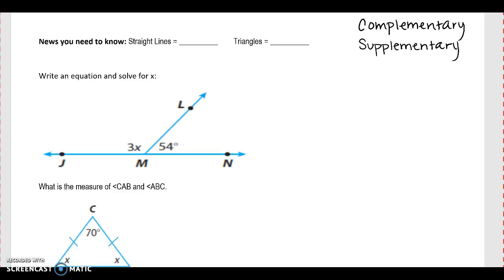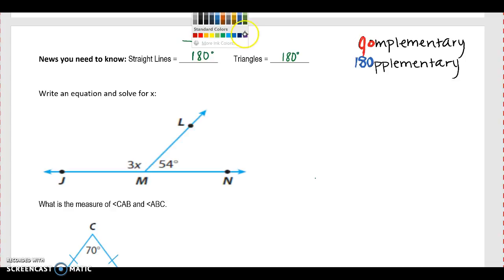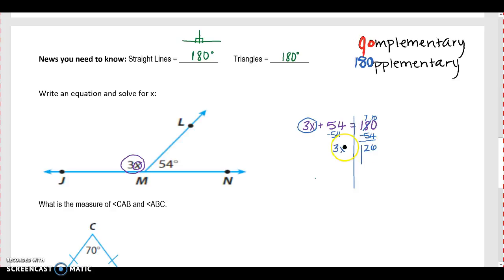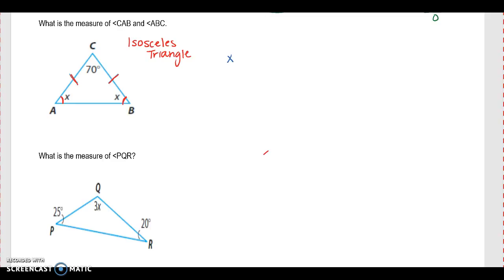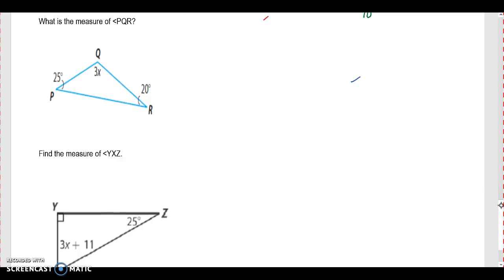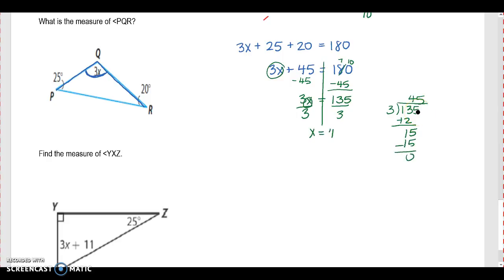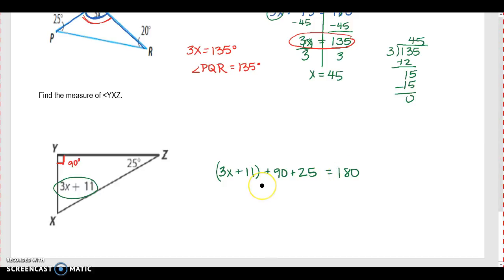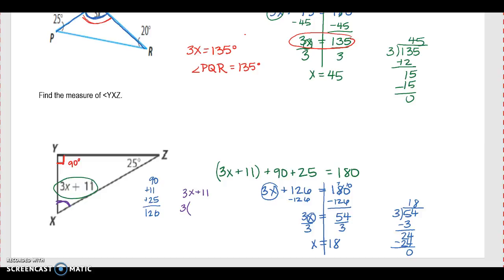Angle Relationships 2016-2017